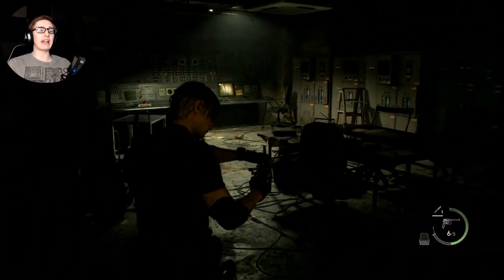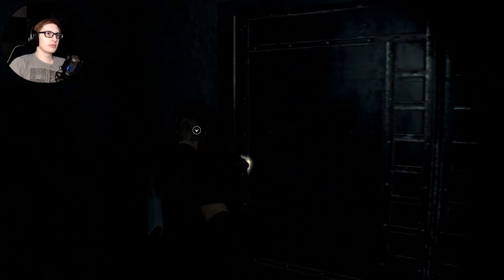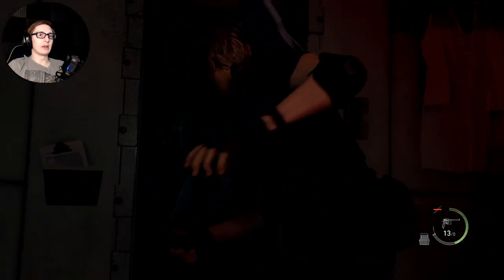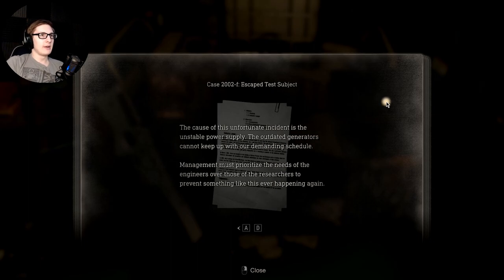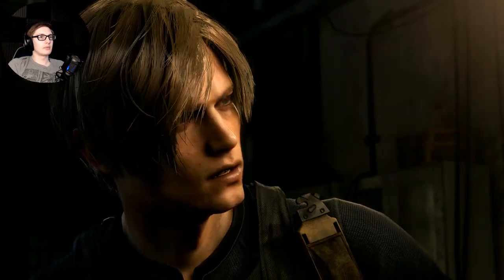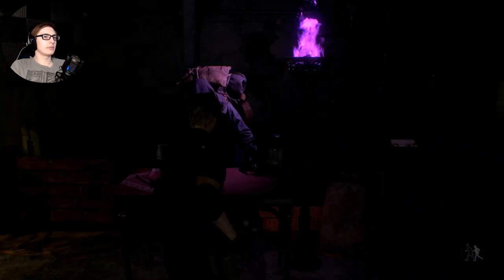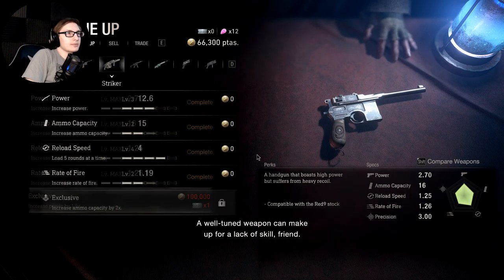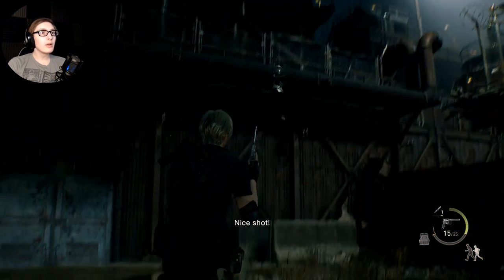REGENERATE THIS! - Resident Evil 4 (REMAKE)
{PT 11} they’re just as terrifying as ever…